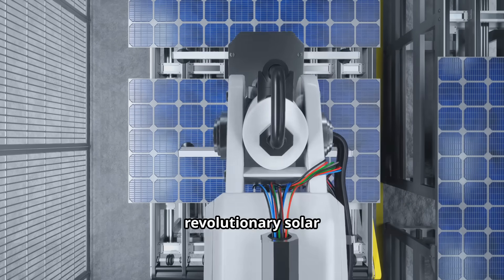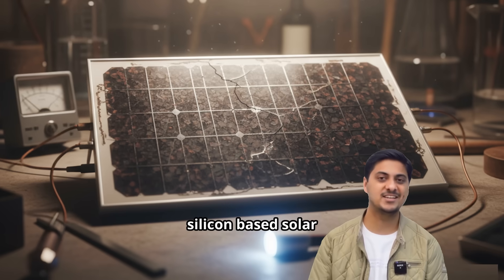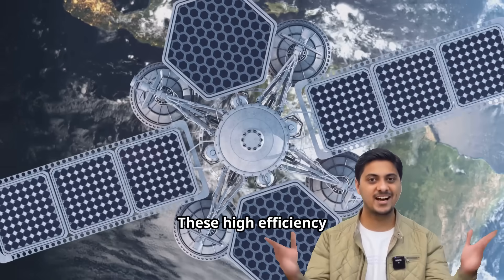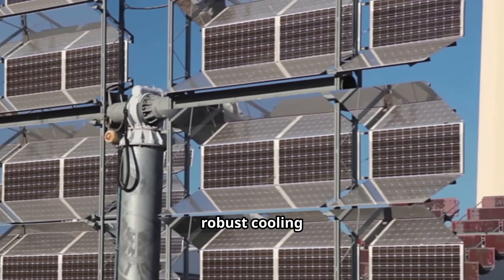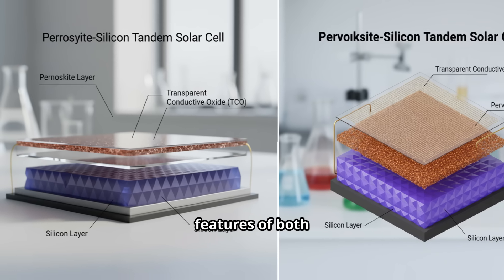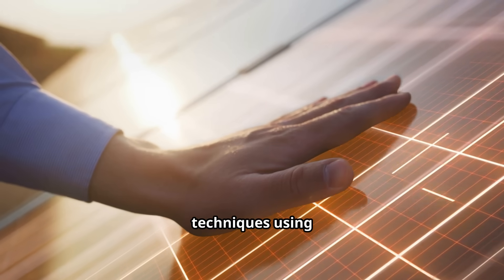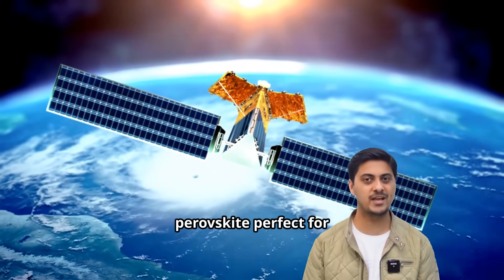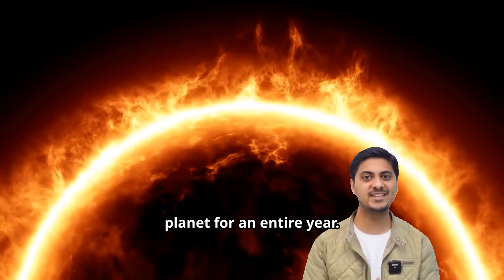How Solar Panels are About to Break their Energy Limits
👉 𝐁𝐔𝐘 𝐏𝐚𝐫𝐭𝐬 𝐟𝐫𝐨𝐦 𝐀𝐌𝐀𝐙𝐎𝐍/𝐁𝐀𝐍𝐆𝐆𝐎𝐎𝐃 You are watching - Finally an incredible Solar Cell Breakthrough that will revolutionize the Earth with 1200 SUNs.

Discover the 2025 solar breakthrough transforming energy: a 47.1% six-junction concentrated photovoltaic cell and 34.85% perovskite–silicon tandem innovations. This video dives into multi-junction III-V materials (GaAs, InGaP, Ge), Fresnel lenses, tracking systems, thermal management, and perovskite stability advances from Oxford PV and industry leaders. See why CPV suits utility/desert deployments while tandems promise rooftop and flexible applications. QUIZ: What year did Charles Fritts create the first solar cell and which materials did he use? Answer in the comments below — let’s test your solar history knowledge!

OUTLINE:

00:00:00 Introduction and Revolutionary Breakthrough
00:00:28 NREL Achievement and Historical Context
00:01:11 Bell Labs Breakthrough and Evolution
00:01:39 Multi-Junction Technology Deep Dive
00:02:38 Space Applications and Manufacturing
00:03:26 Optical Systems and Thermal Management
00:04:05 Environmental Limitations and Utility Applications
00:04:47 Perovskite Technology Introduction
00:05:26 Perovskite Technology Advantages
00:06:16 Perovskite Stability Challenges and Solutions
00:07:31 Future Applications and Integration
00:08:09 Future Vision and Global Impact
00:08:31 Call to Action and Conclusion